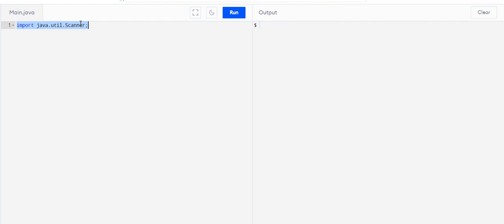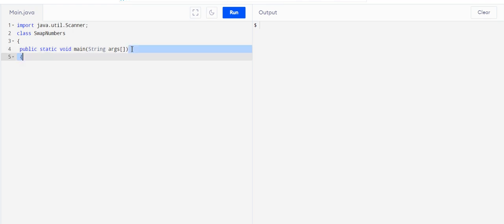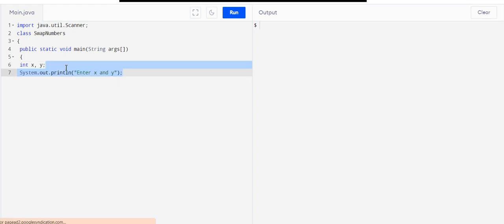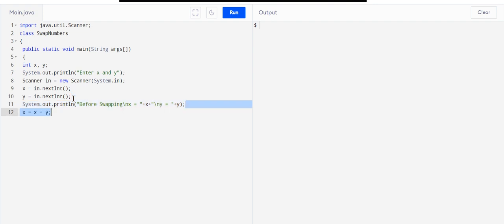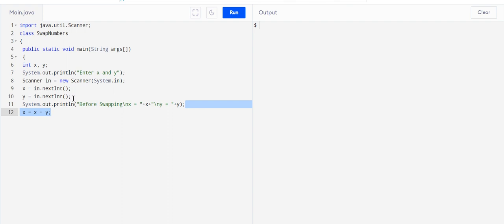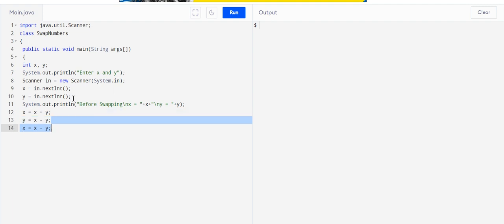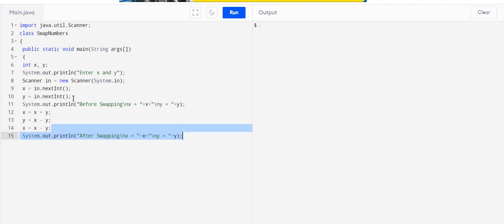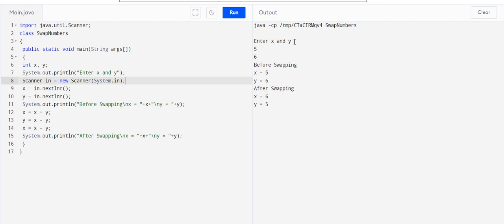Java Tutorial|7.How to swap 2 no without using 3rd variable Program in java| Java Programming Coding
In this video we make program of swapping two number without using third number. Easy step in two minutes.